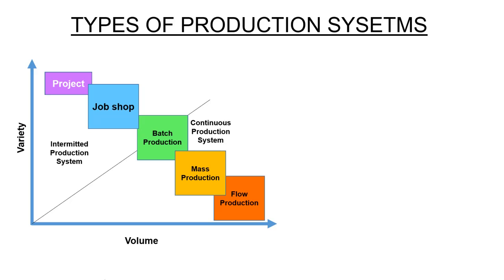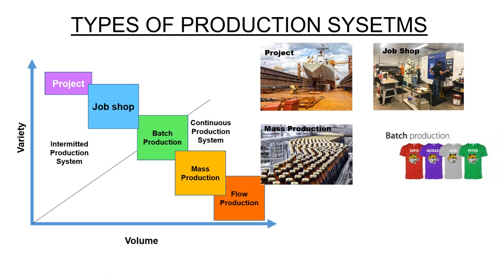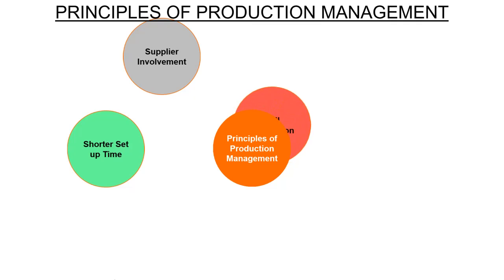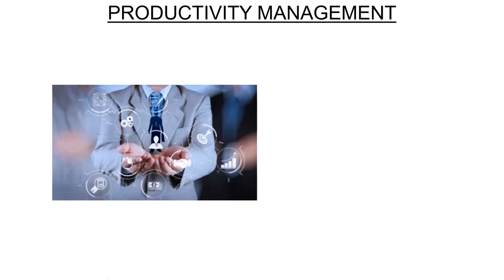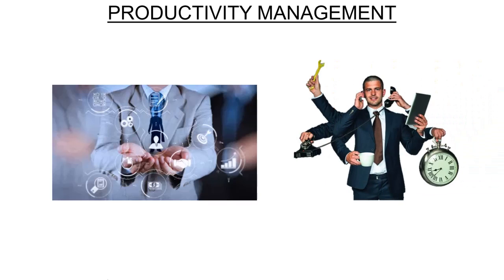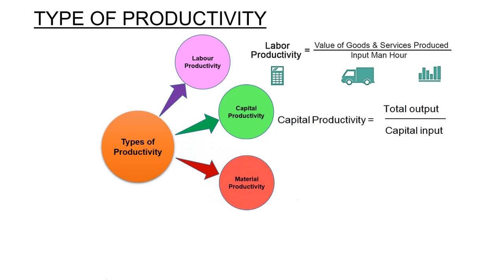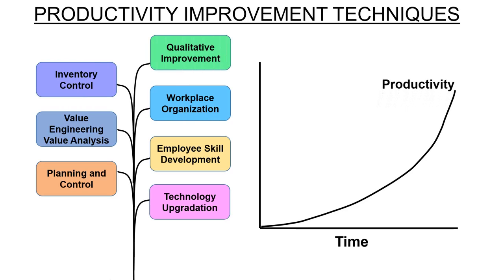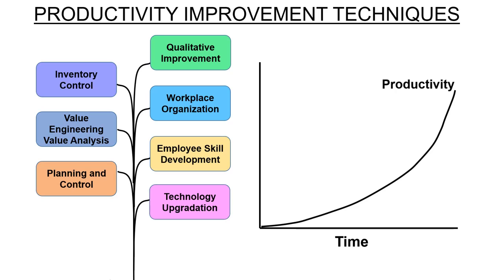PRODUCTION MANAGEMENT - e Learning course by Leardige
e Learning course based on production management. This course is designed for fresh engineers and engineers working in manufacturing organizations and looking for better career opportunities.